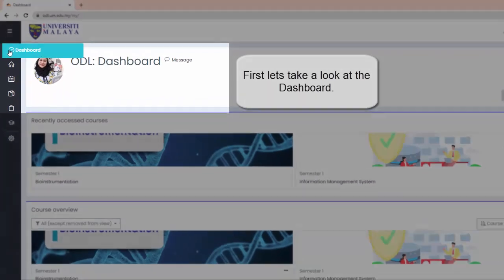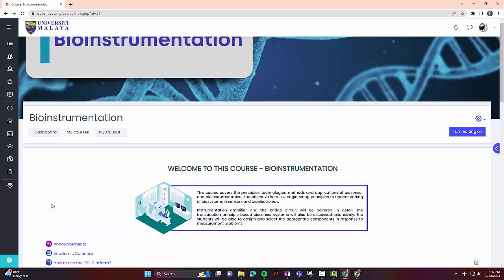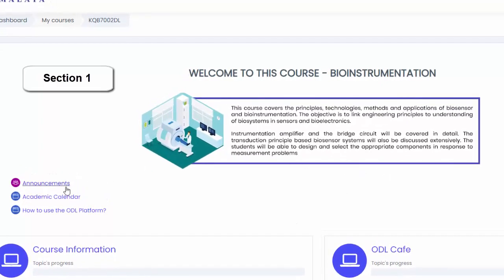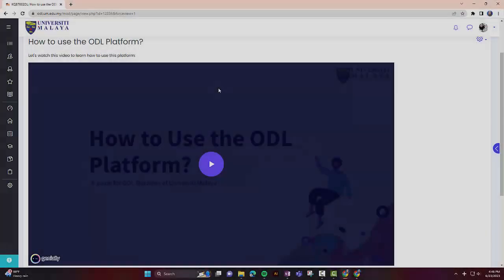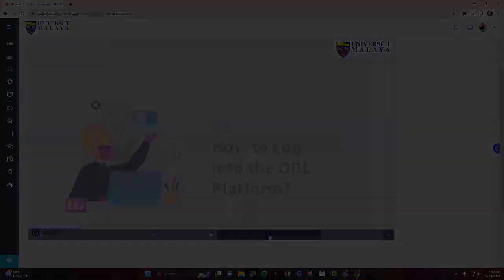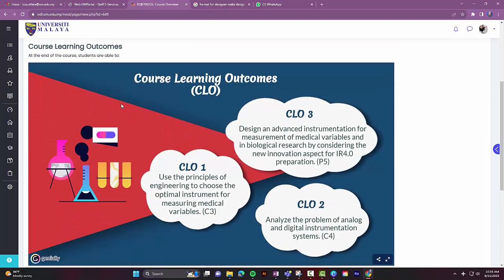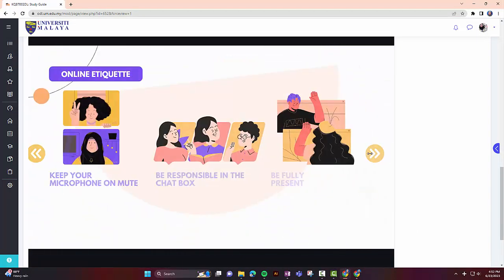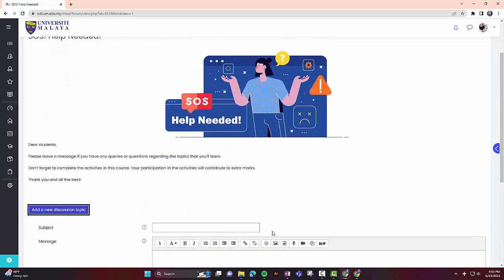ODL Tutorial 2: Course Introduction Section 1, 2 and 3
🔍"ODL Tutorial 2: Course Introduction Section 1, 2 and 3" is an instructional video that serves as a comprehensive guide for content writers/lecturers who are new to the ODL SPeCTRUM platform. This video tutorial provides an introduction of your course page and sections that contains comprehensive information for your students to start their ODL journey:

Section 1: Introduction
Section 2: Course Information
Section 3: ODL Cafe

🚀 UM Lecturers! and our ODL SIM Development teams
for our latest courses, webinars, and educational updates!

Terima Kasih.

TQ.